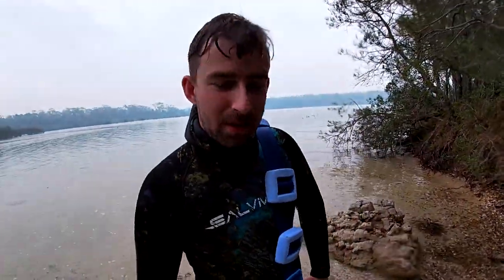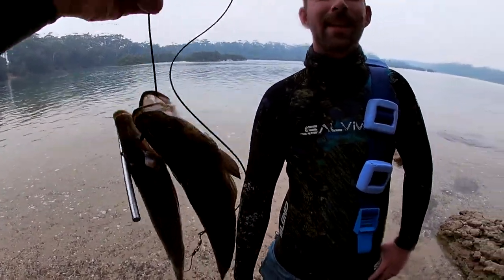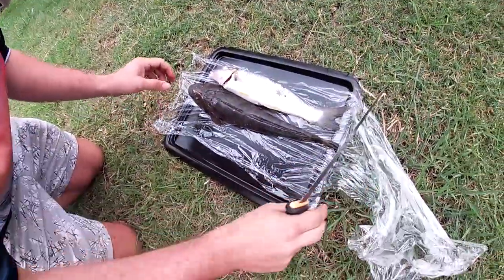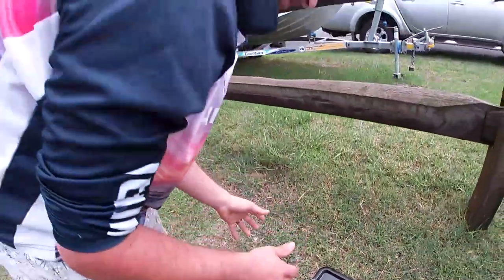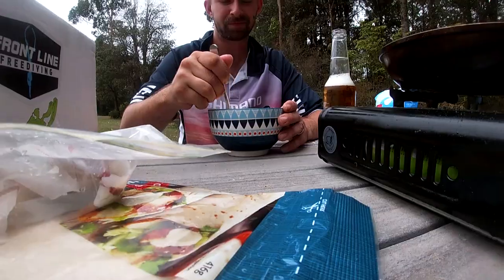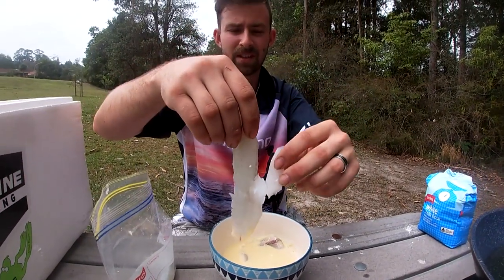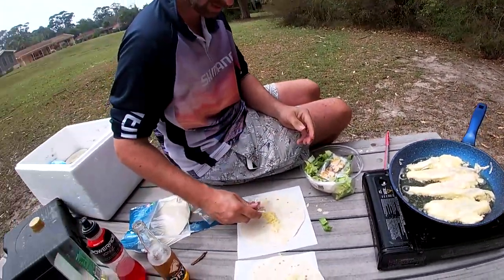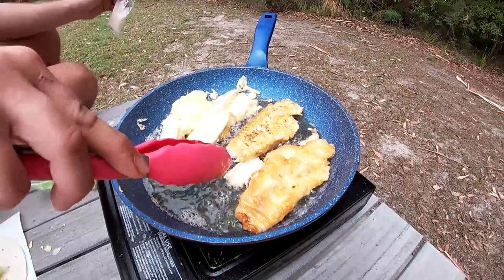Spearfishing Local Lake - FLATHEAD & WHITING Catch & Cook!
Hey Ladz, went for early morning dive at our local inlet as the oceans still quite murky, but we ended up spearing a nice Flathead and a huge Whiting to go with it. We made up a beer batter and made some fish wraps, can say we've missed these fish!

Follow our Instagram for BTS and extra little clips!